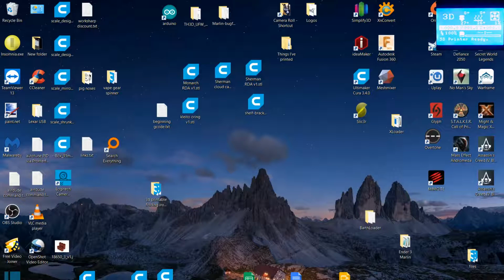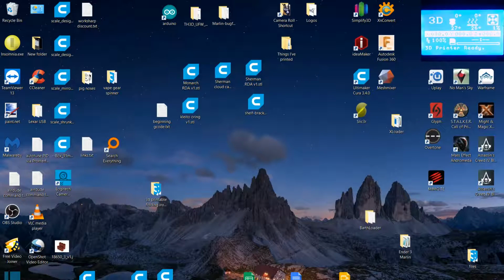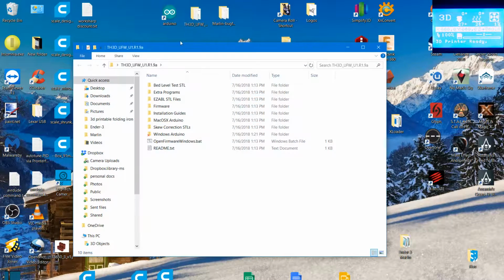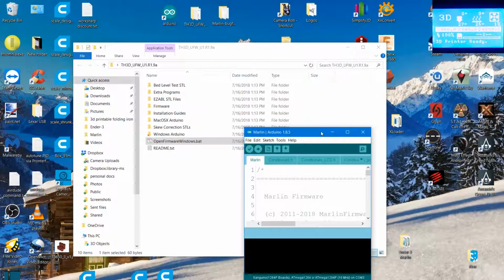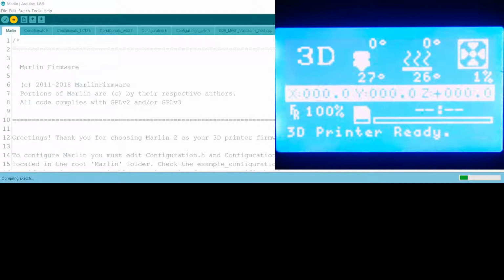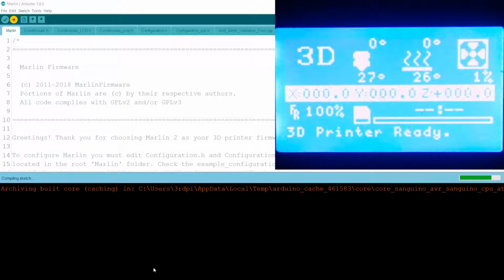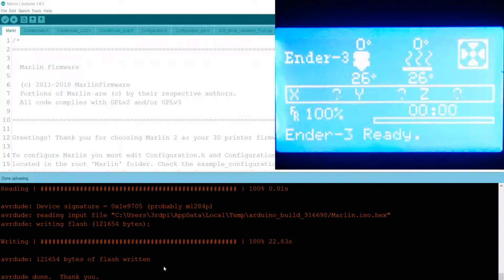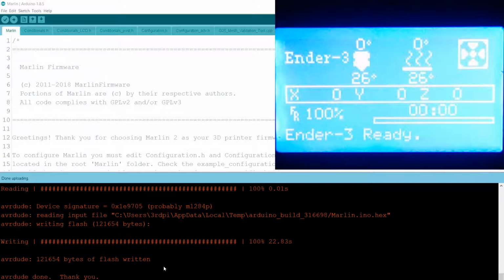Flashing the Ender 3 back to stock firmware UPDATE!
Update to my last video in which I failed to get Marlin 1.1.X with the reverse engineered Ender 3 files flashed to my first Ender 3. This time I succeed.

Note this version has power loss recovery but it's disabled by default. To enable it load the firmware Arduino IDE, look at the "Configuration_adv.h" file and find the line "//define POWER_LOSS_RECOVERY" and remove the two forward slashes. Then flash the firmware and you'll have full power resume.